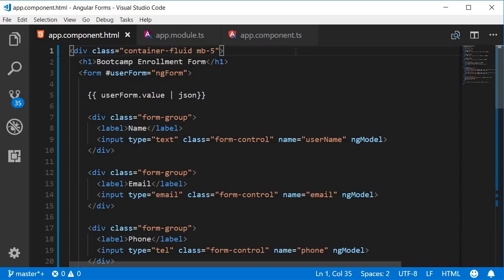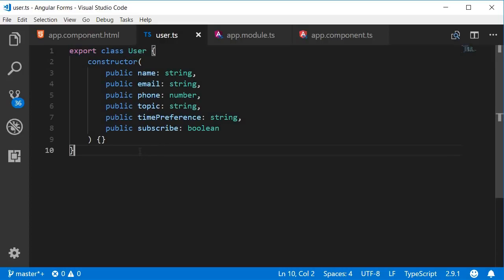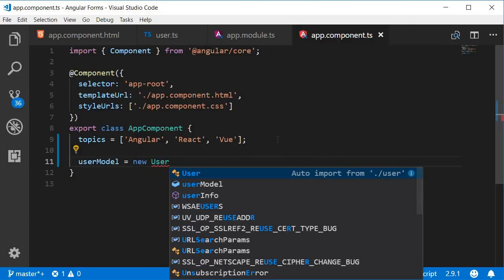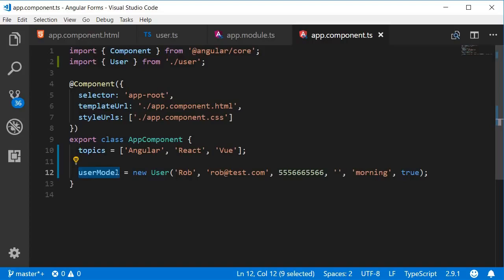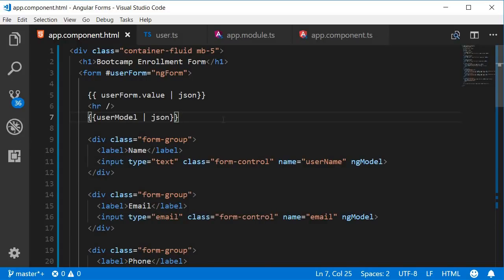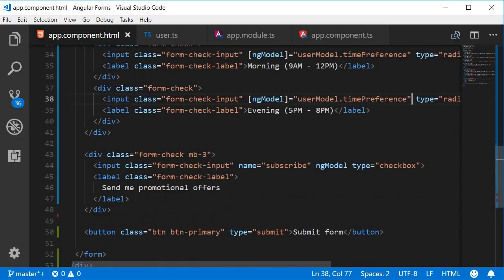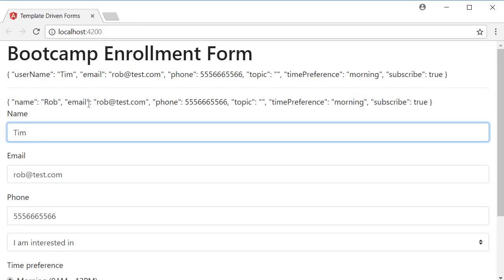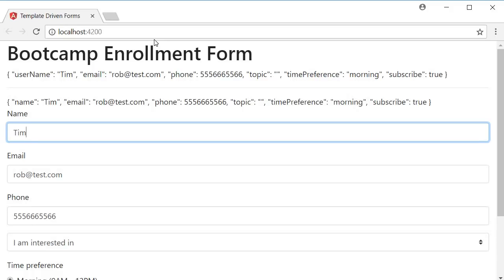Angular Forms Tutorial - 6 - Binding Data to a Model 2019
Angular | Angular Forms | Angular Forms Tutorial | Template Driven Forms | Binding Data to a Model